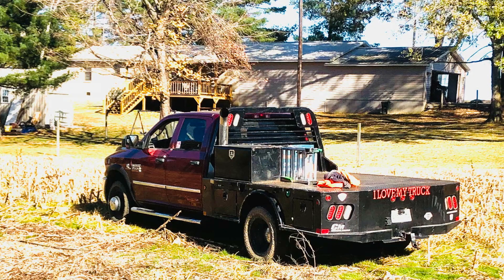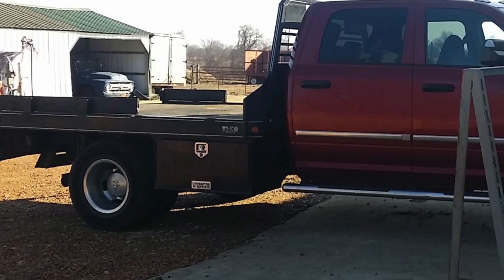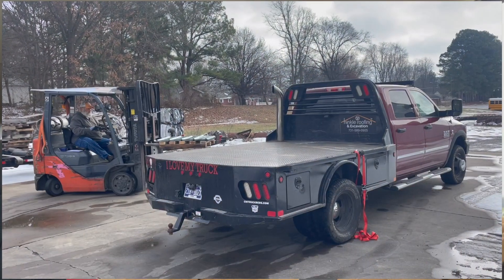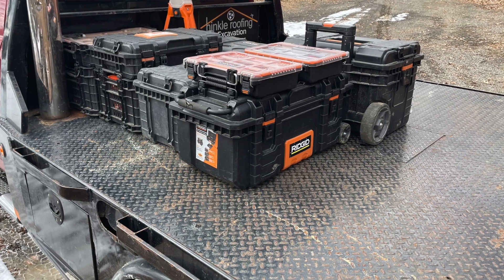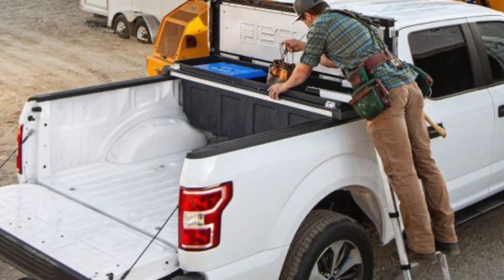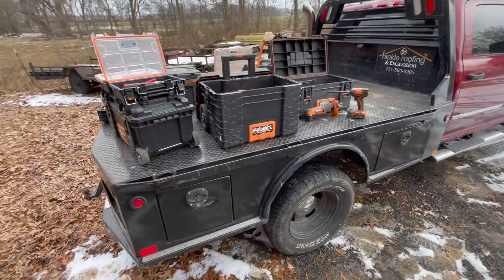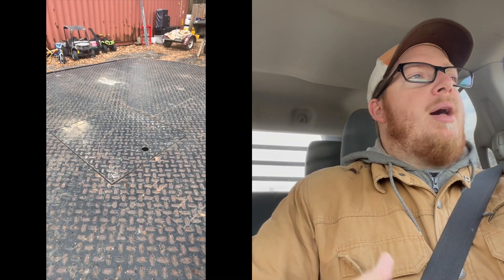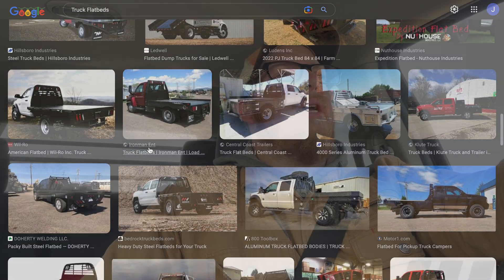Flat Bed Vs Box Bed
just wanted to share my opinion on the pros and cons of having a flatbed bed on my truck